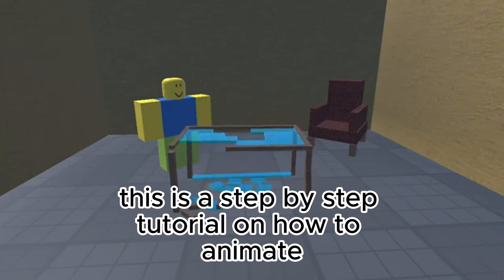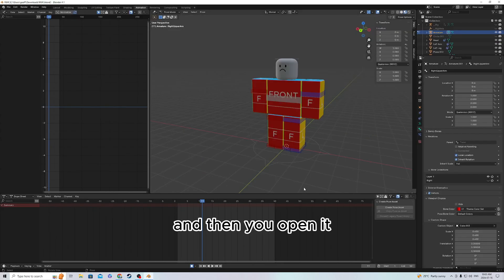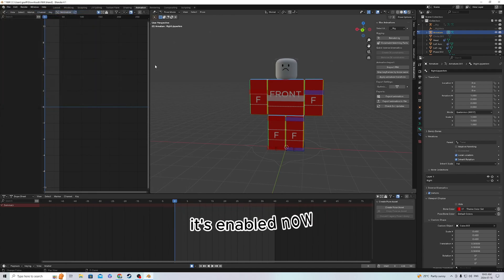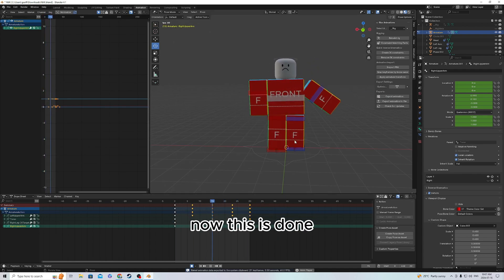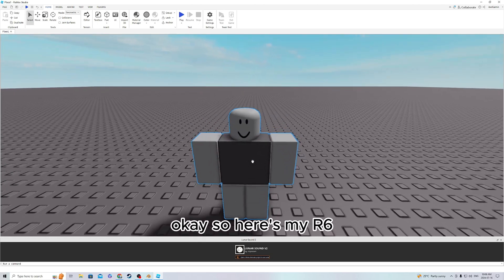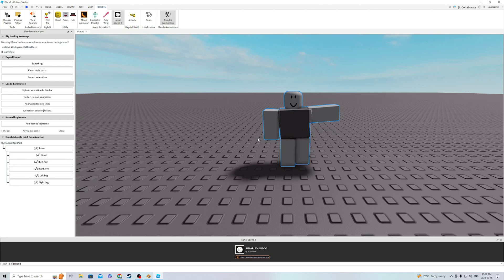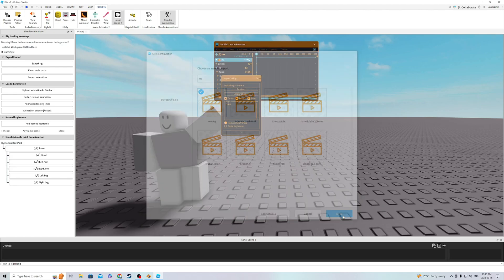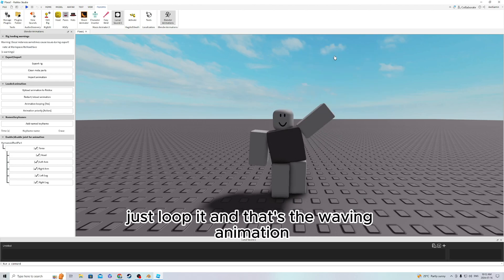How to animate Roblox in blender 2025 (tutorial)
this video helped you guys out!

(can find it when you scroll down a little.)